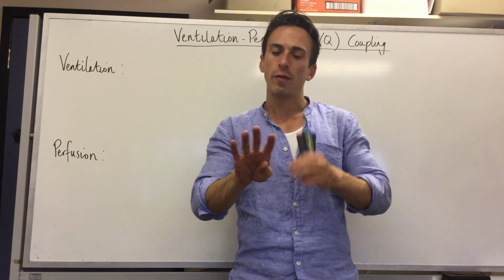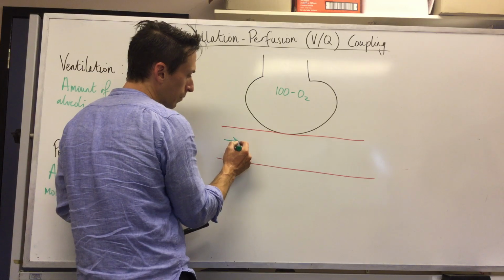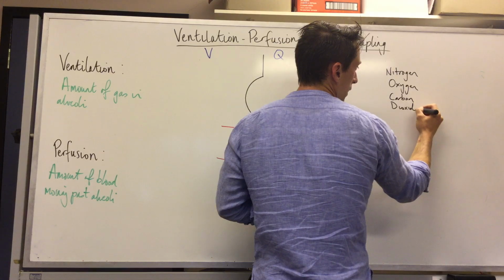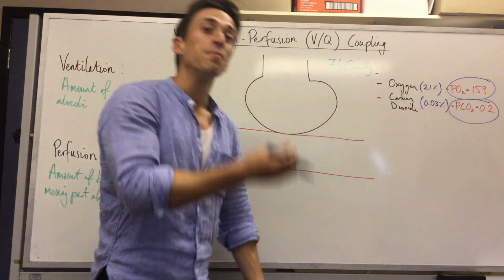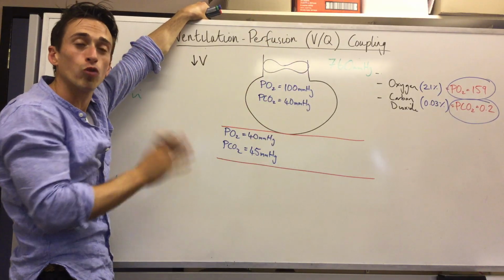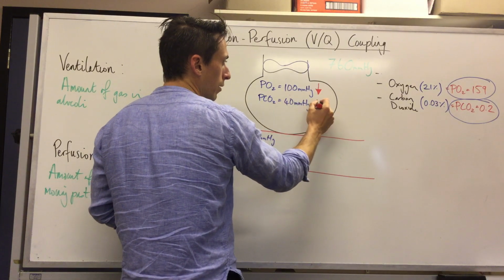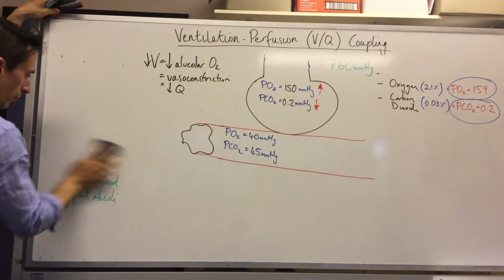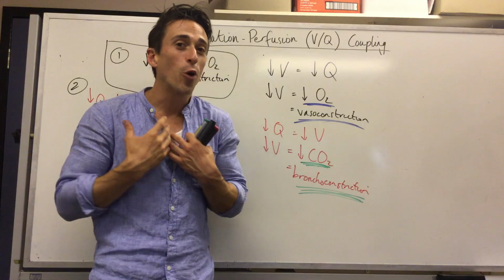Ventilation Perfusion (V/Q) coupling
This video introduces the concept of partial pressures and Ventilation (V)/ Perfusion (Q) coupling.
Overall, this video discusses how a drop in alveolar O2 results in vasoconstriction and a drop in alveolar CO2 results in bronchoconstriction.